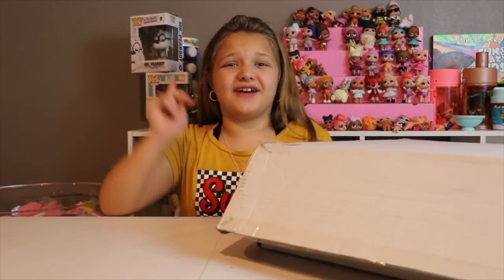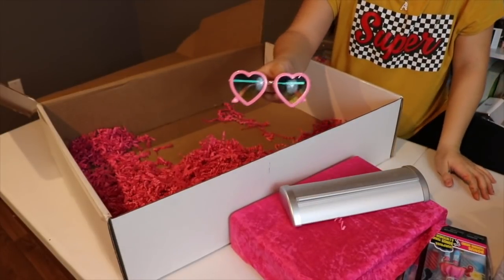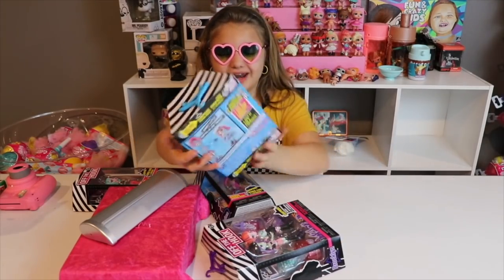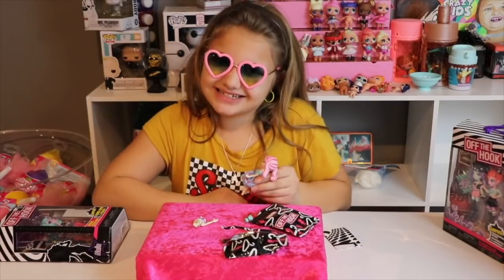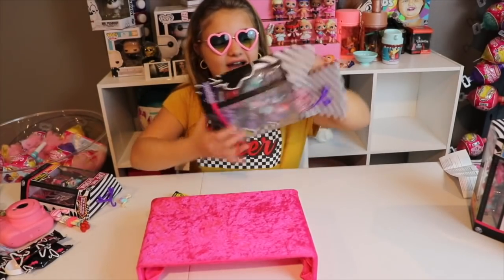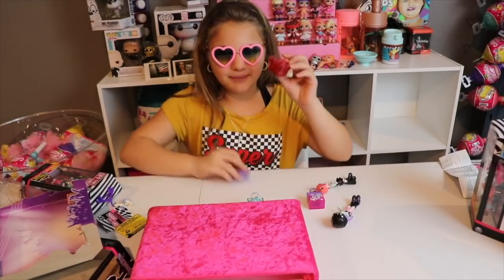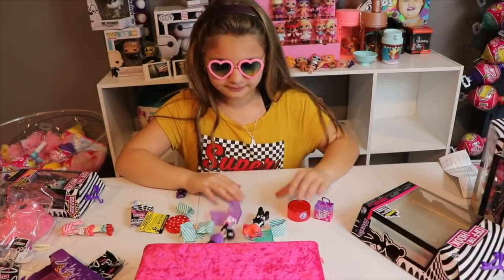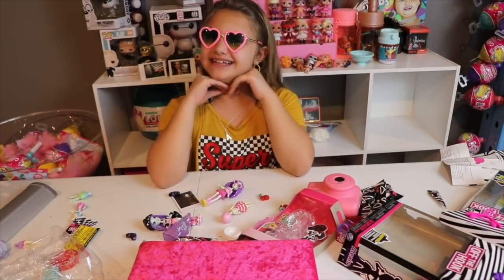What's In This HUGE Box? Surprise Toys Opening! Unboxing Blind Bag Toy Review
What's In This HUGE Box? Surprise Toys Opening! Unboxing Blind Bag Toy Review with Aubrey from Fun and Crazy Kids.

Hi Friends! Today Aubrey is opening a huge surprise box from Spin Master with Surprise Toys Inside! They sent a Giant box and she has to find all the Off The Hook Dolls and Surprise Toys hidden inside? Whats inside the box? You will have to watch the whole video to find out.

I hope you like this video of us playing with Surprise Toys from Spin Master!  Thanks so much.

Great Kids Video for children who loves playing fun kids activities and toy challenge.

TURN OUR POST NOTIFICATIONS ON FOR A SHOUTOUT!

If you would like to send Fun and Crazy Kids fanmail. Here's the address: